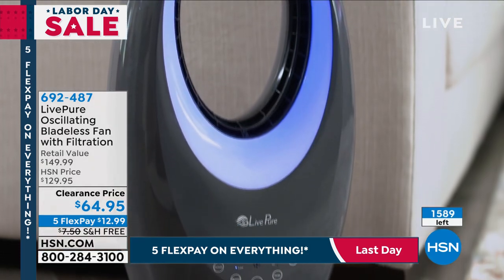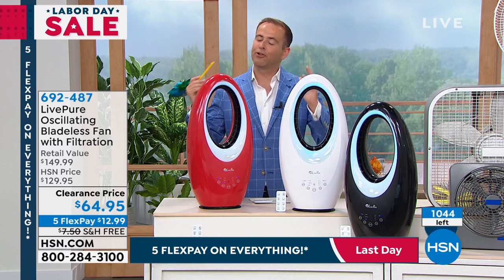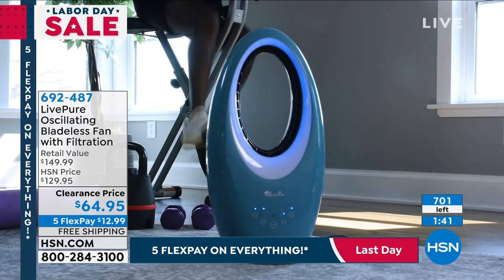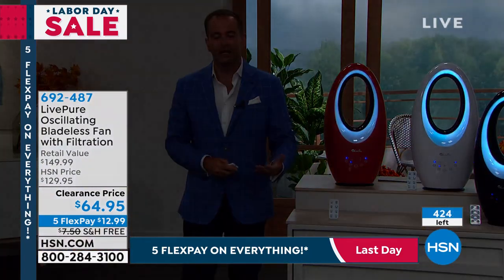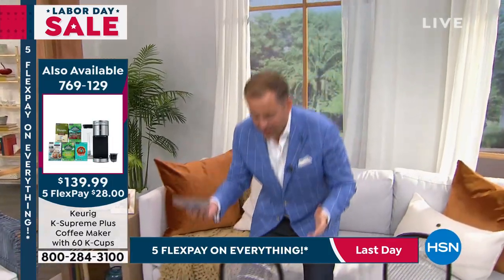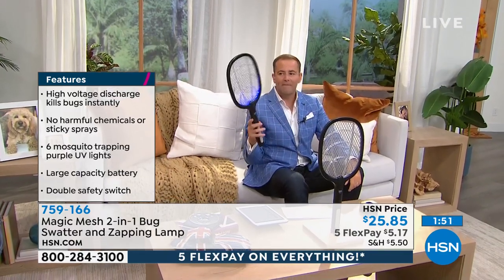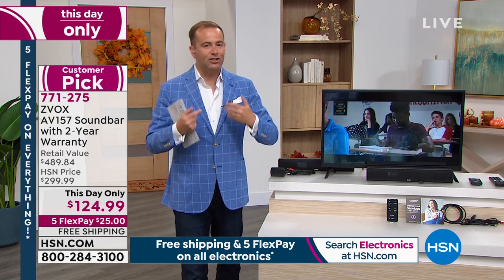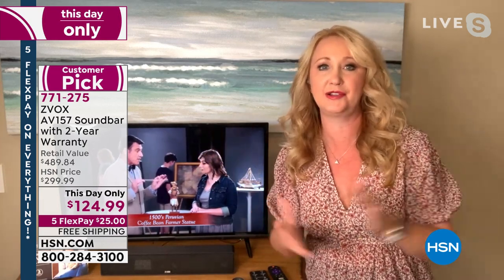HSN | Adam's Open House - Labor Day Sale 09.06.2021 - 11 PM